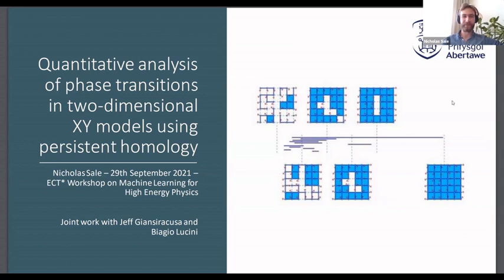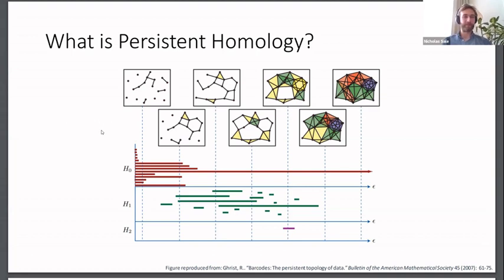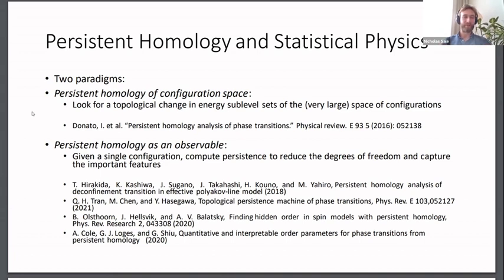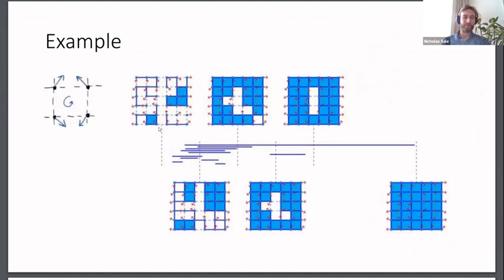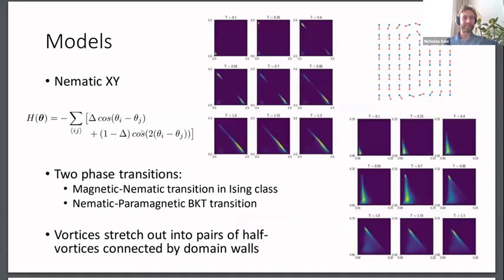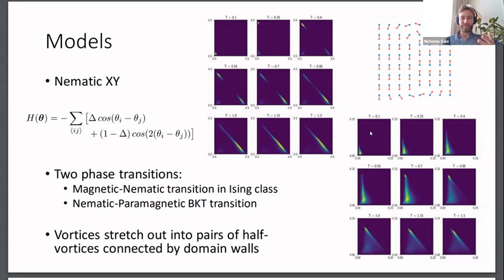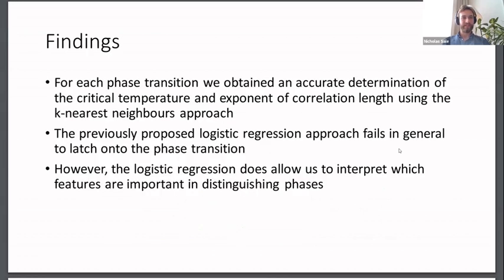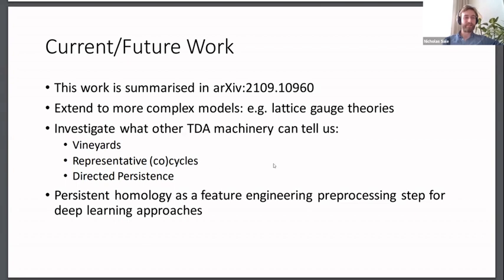Nicholas Sale - Sep 29 | Machine Learning for High Energy Physics, on and off the Lattice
Nicholas Sale presents a talk on "Quantitative analysis of phase transitions"